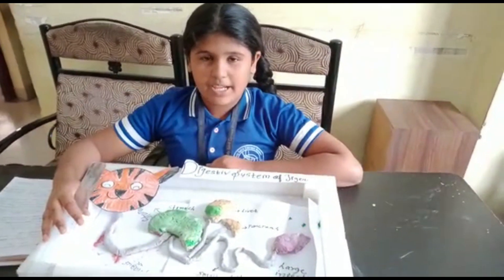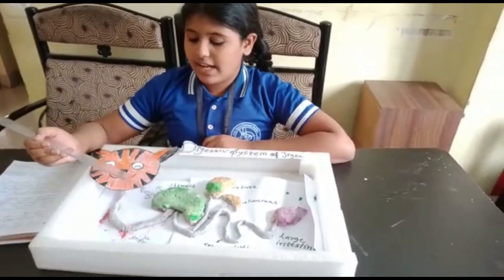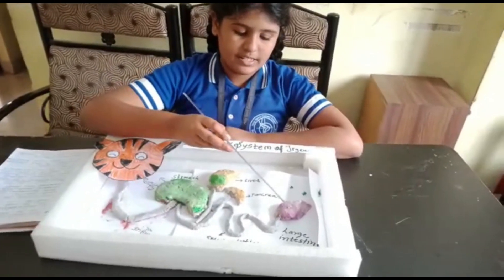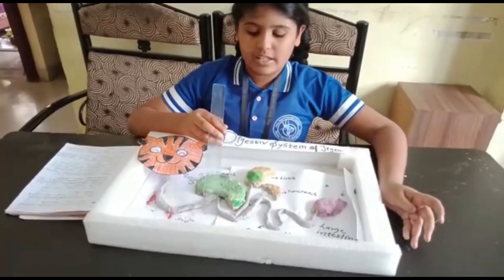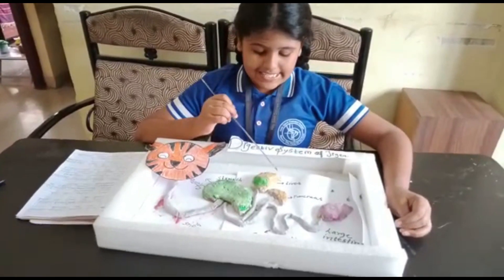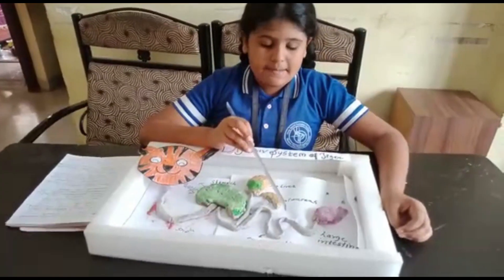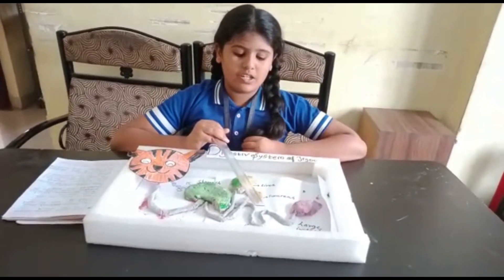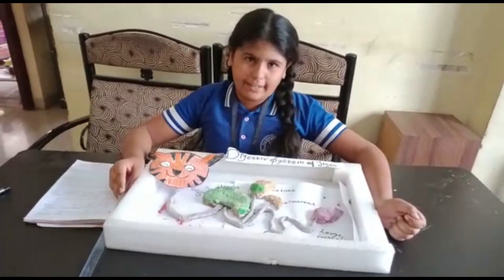Science Activity by Miss.Saee Rasve from 7th A..!!!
This activity is based on Science Subject.

No Commercial use intended.

◆⚠If someone has any problem with this video and want to remove this video from our channel then before giving us strike, please contact us and we will definitely delete this video.